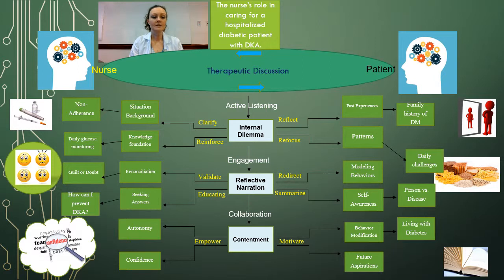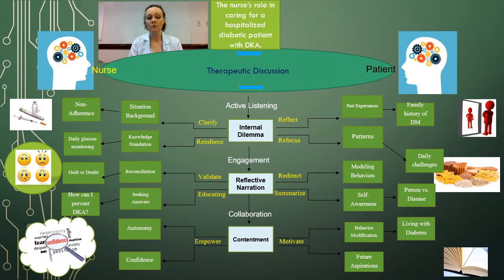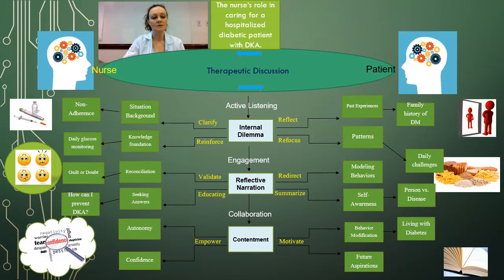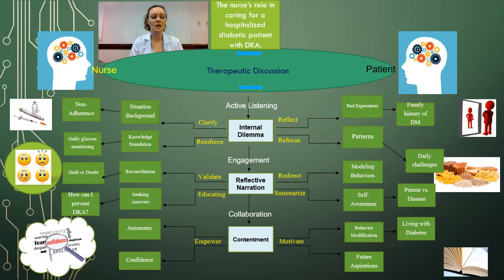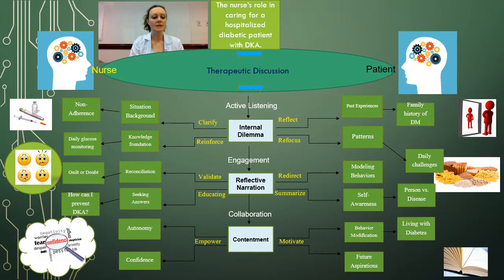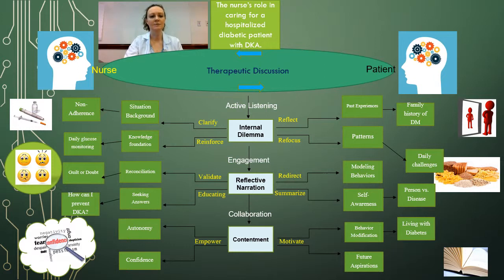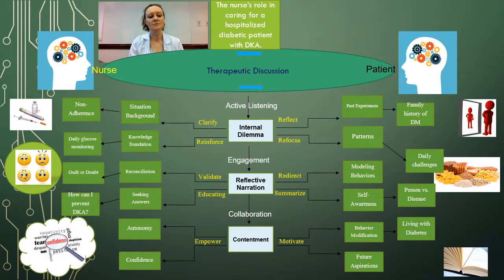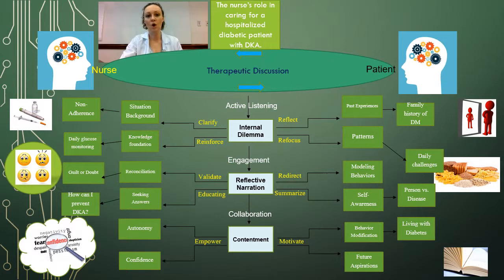Video presentation Story Theory 2 27 19